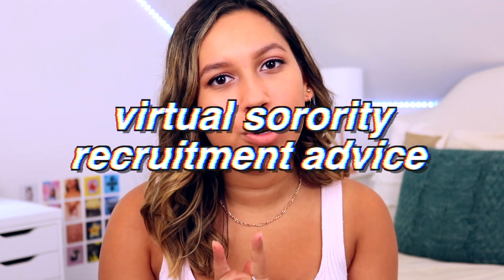Virtual Sorority Recruitment Advice 2020 | Online Sorority Rush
Today, I’m giving you guys all of my online sorority recruitment advice 2020! This is everything you need to know for online sorority rush this year! Although zoom sorority recruitment is not ideal, I hope these tips will help you survive online sorority recruitment and find your dream sorority!

Here are all of my tips on how to have the best virtual recruitment possible!

TIME STAMPS:
0:00 Intro
0:51 Your university
1:09 Before rush
3:28 Intro video
6:02 Zoom calls
9:02 Small talk
11:26 After each call
12:22 Choosing a house
13:43 Getting into the right mindset
14:20 Outro

AMAZON STOREFRONT

◦ My camera
◦ Vlog camera
◦ SD Card
◦ Studio Lights

Q&A:

A: 21

A: Virginia

Q: Where do you go to school?
A: University of Southern California

Q: Year/Major?
A: Junior / Chemical Engineering